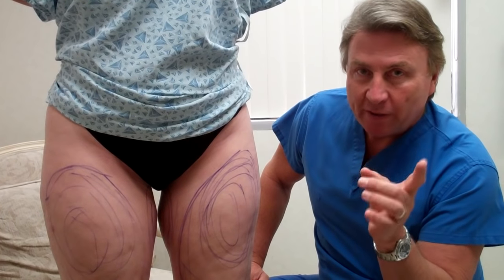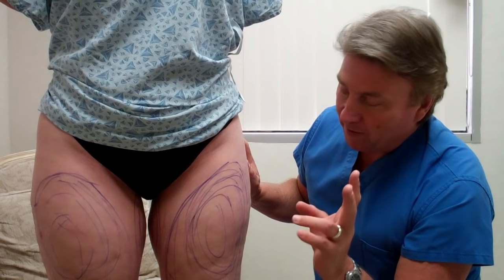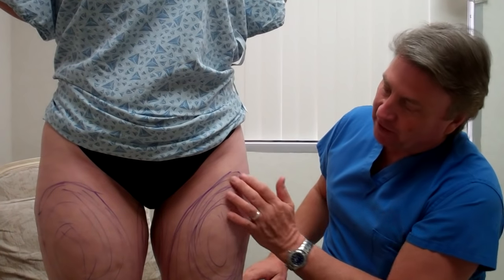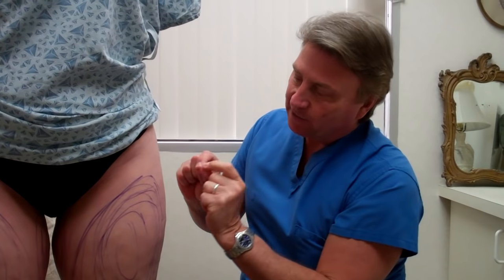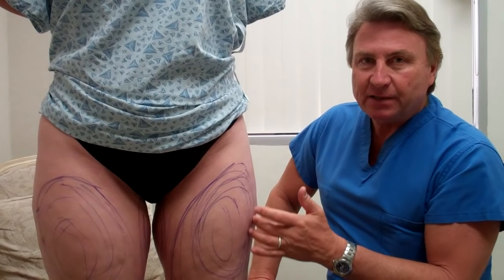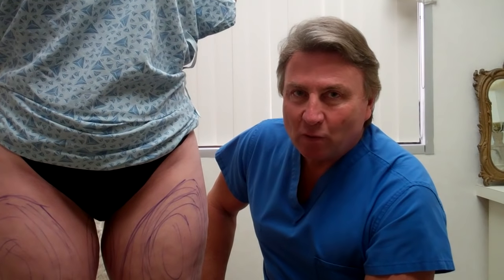Dr. Thomas Barnes' Thigh Lipo (Part )I Liposuction Newport beach vs SmartLipo L.A.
Dr. Thomas Barnes, http:/ 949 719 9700, Newport Beach Cosmetic Surgeon does Anterior Thighs with Tickle Lipo. This area of the body is very challenging as it is difficult to get a smooth, even results - Anterior Thighs is for experts in order to get the best results. Dr. Barnes sees patients who have had work elsewhere and often can imporve what was done before by another surgeon.   Other complicated areas are upper arms, calves and should be left to the experts. Cost for Anterior Thighs begins at $4,000 and others areas are often added - inner and outer thighs.  Please call for more info 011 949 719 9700 for people calling from international phones and 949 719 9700 for US callers.